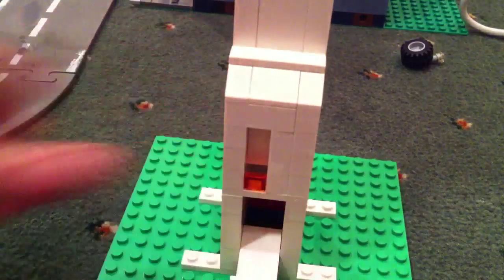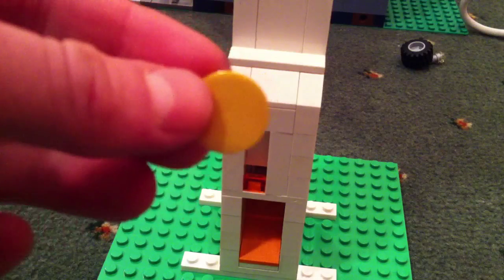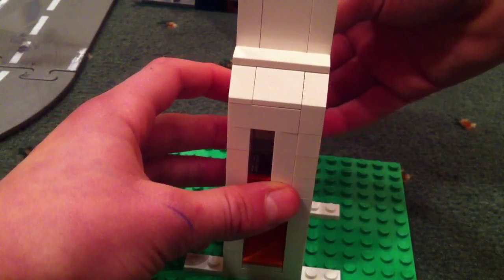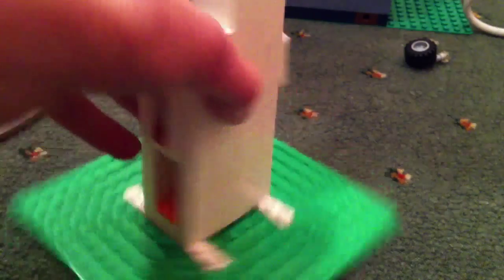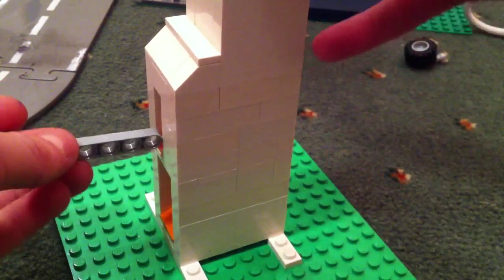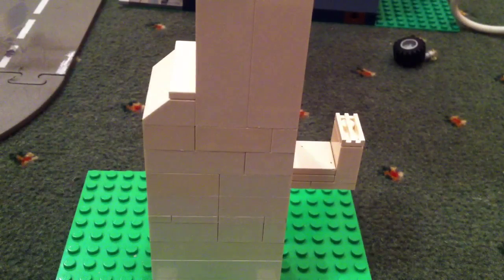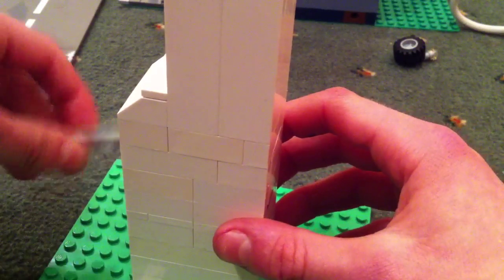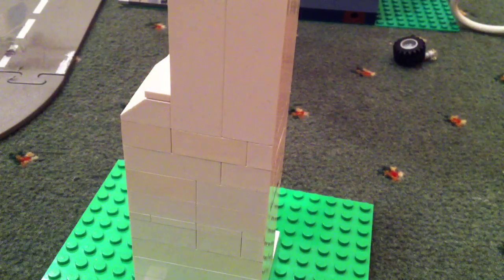Tips for Lego candy machine 2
Since I had not finished when I had to stop filming in my last video, I thought I would post a second video with the other tips I was going to include in the first one but didn't have time to show.
P.S. Always recycle when you can! ♻️♻️✅✅